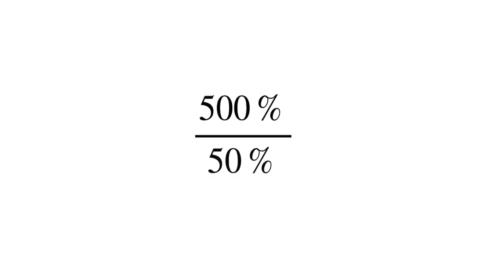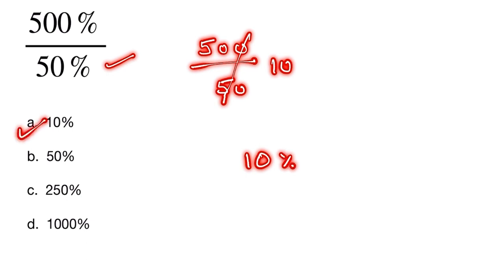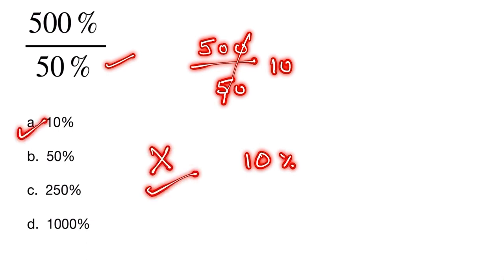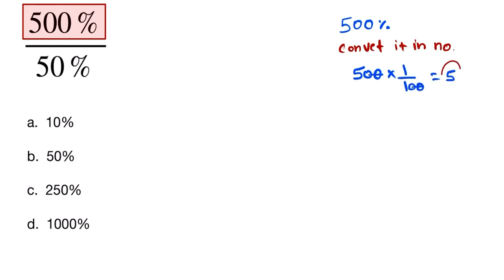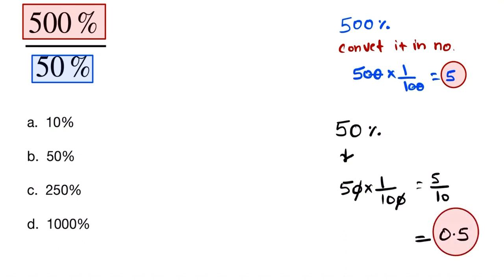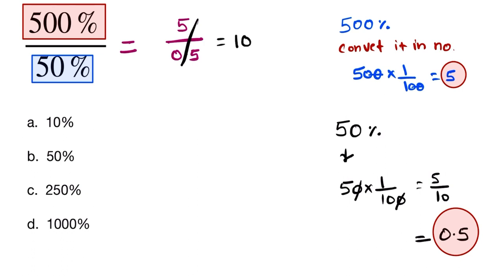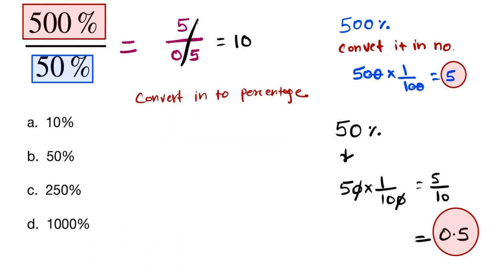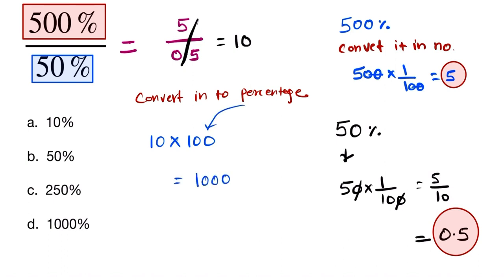90% people failed to solve this Question | what is value of 500%/50% solution by ​⁠@MindyourBRAIN1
90% people failed to solve this Question | what is value of 500%/50% solution by ​⁠

90% people failed to solve this problem
Can you solve this
Try to solve this percentage problem

500% / 50% = ?

Tricky problem